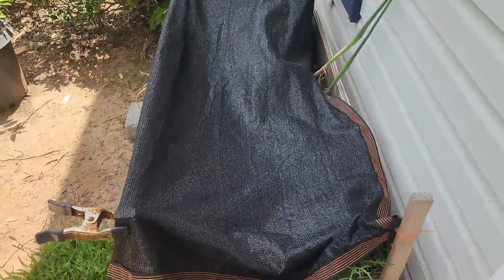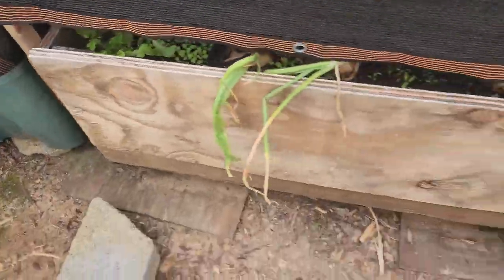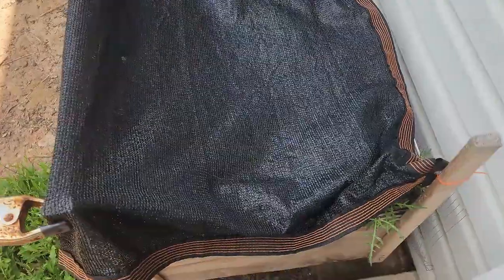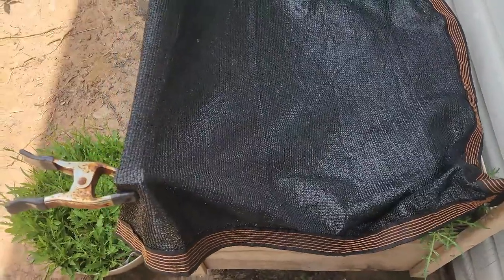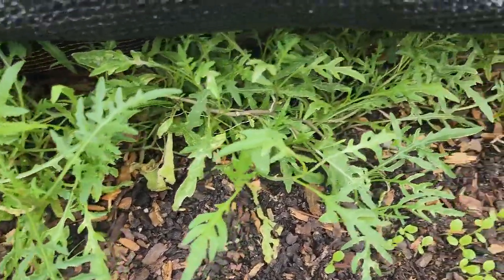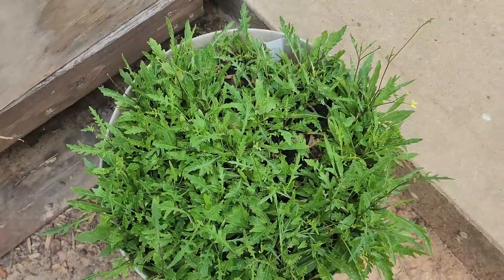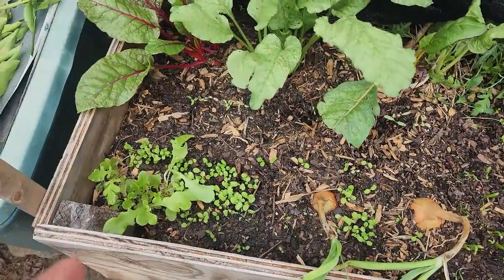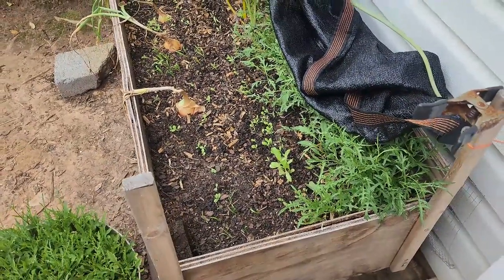Growing lettuce in the summer | JULY GARDEN UPDATE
I am growing lettuce in the summer with a few strategies. This is actually my second batch for the year as temperatures peak in the 90s.